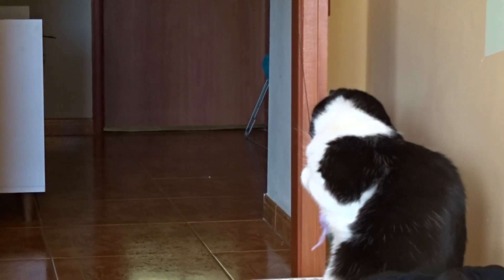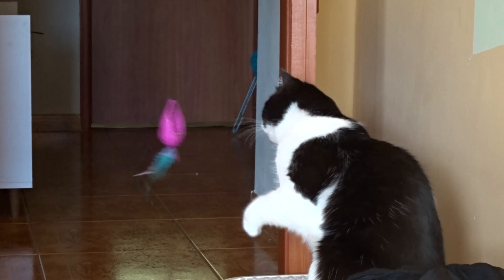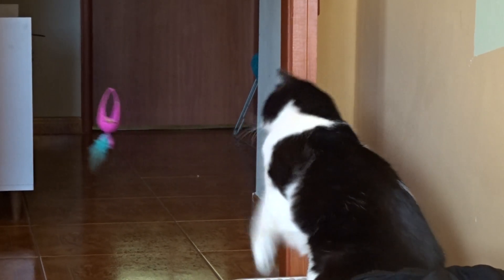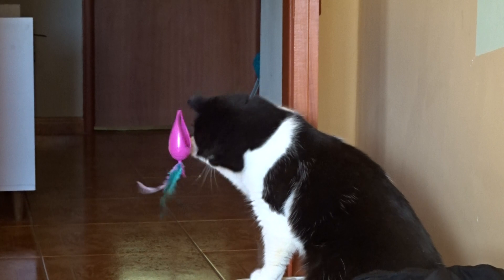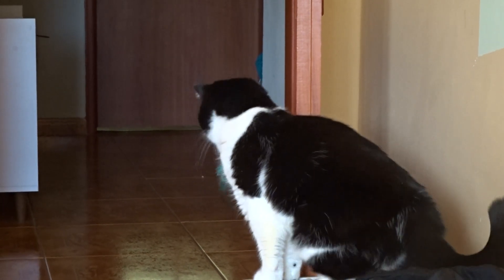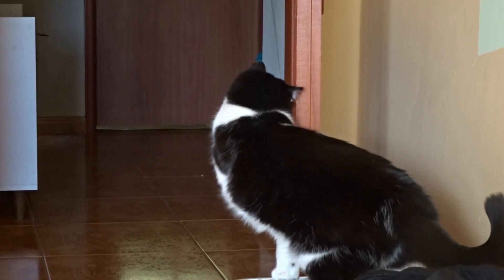sposób na kota